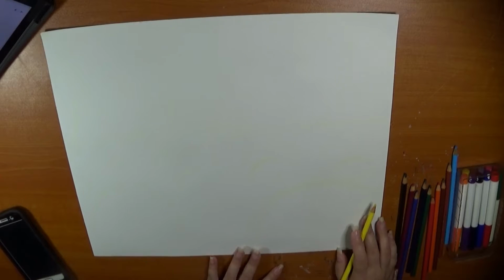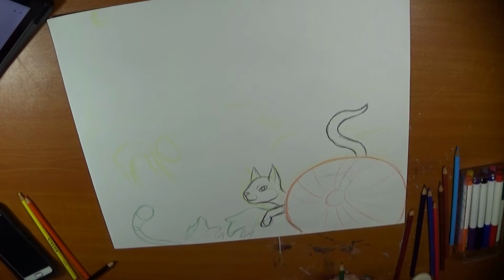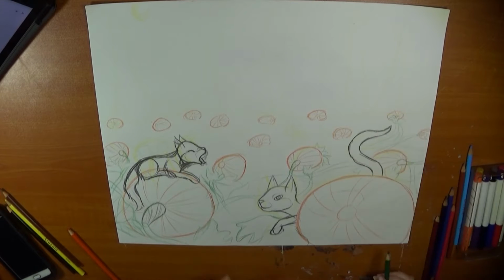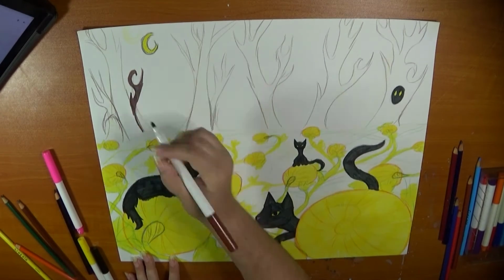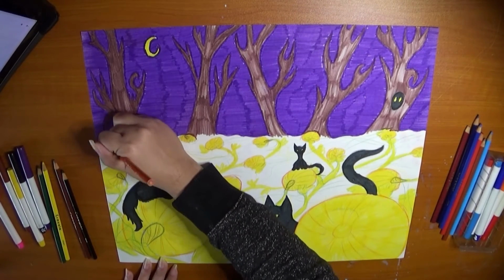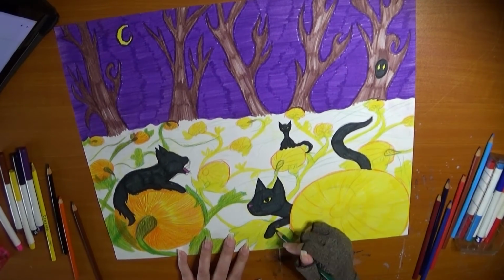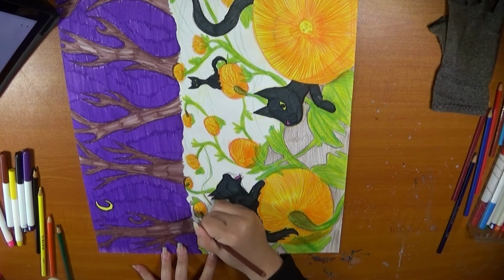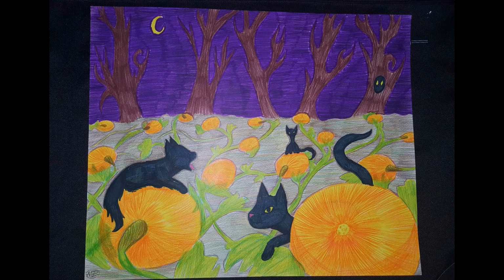How to Draw a Pumpkin Patch : Art Tutorial